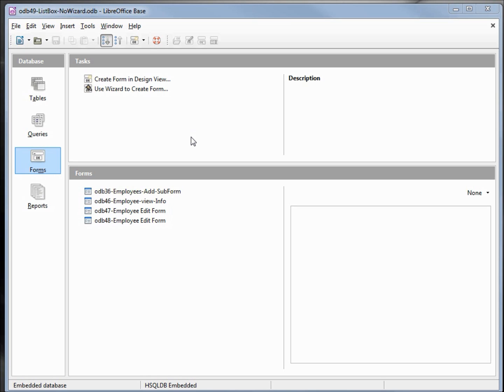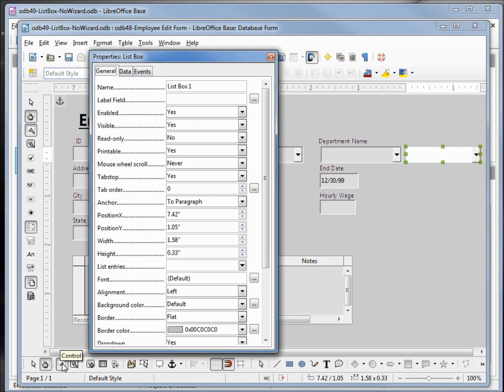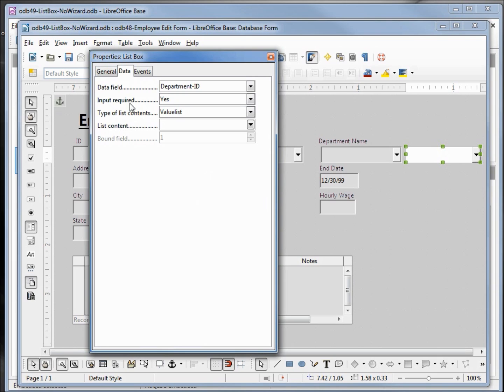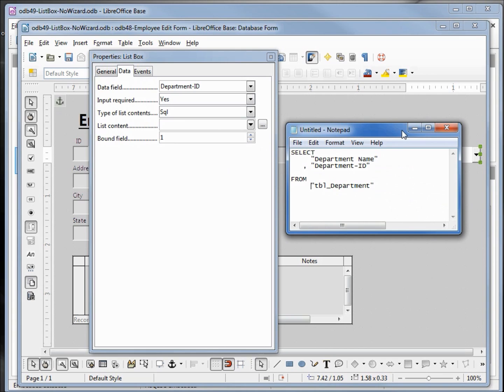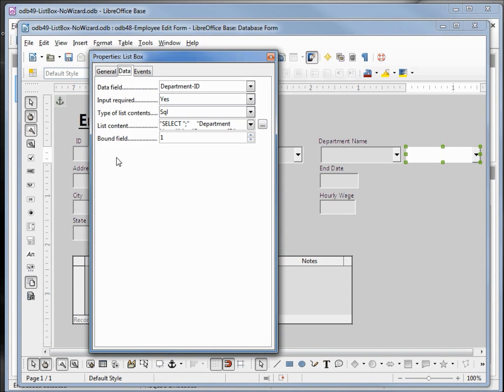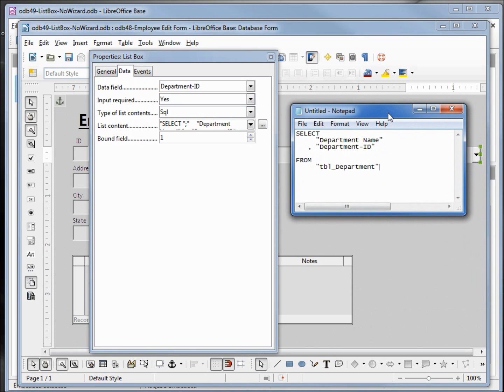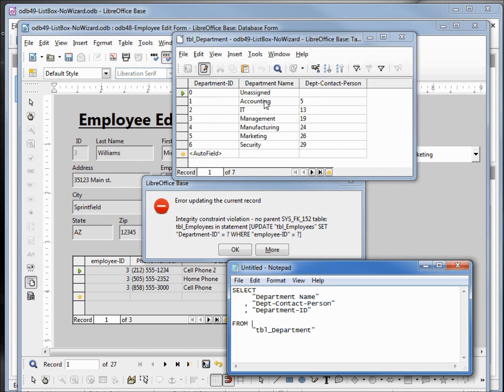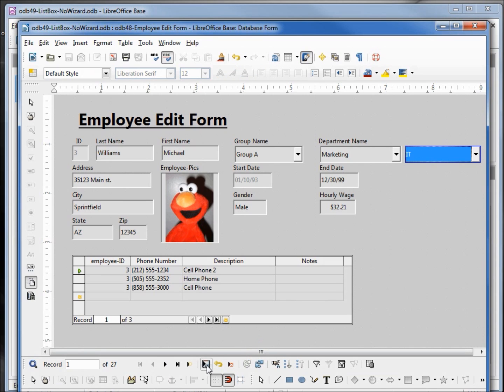LibreOffice Base (49) ListBox No Wizard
We create another Department ListBox just like the previous video, only this time we don't use the wizard and we get into a little more detail about how the ListBox works.